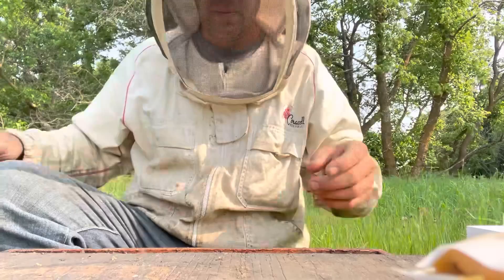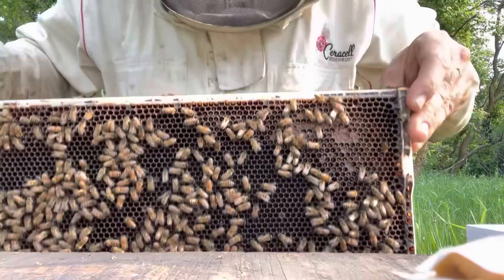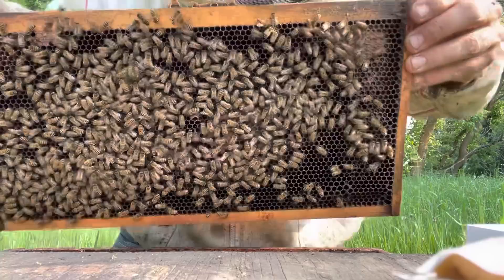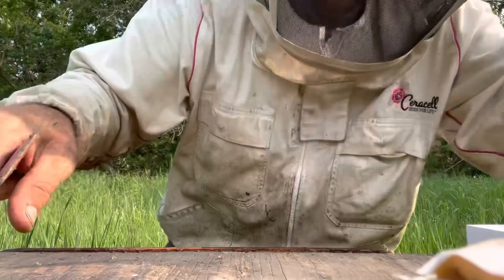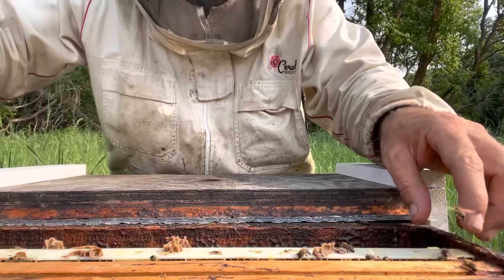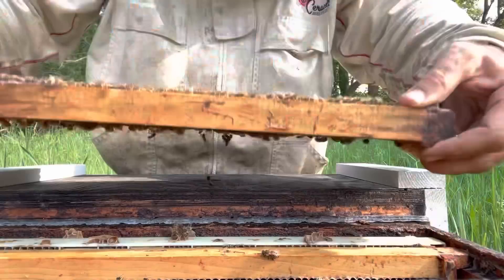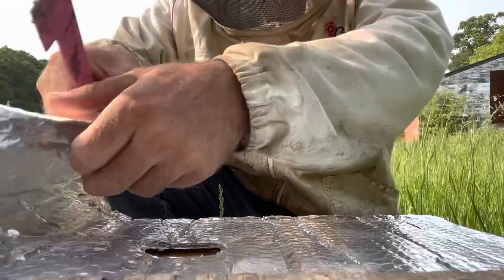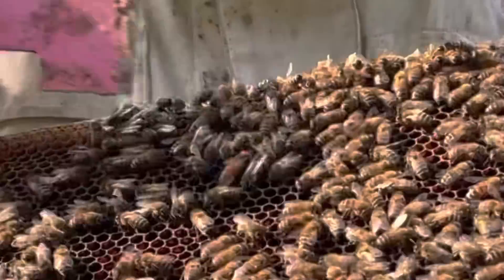Getting to Know My Italian Package Buckfast Queens